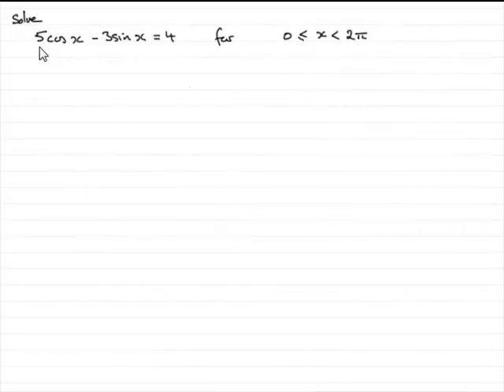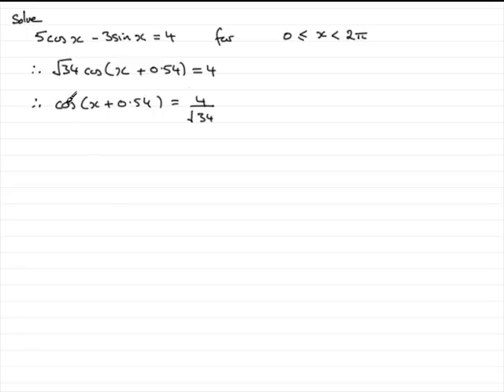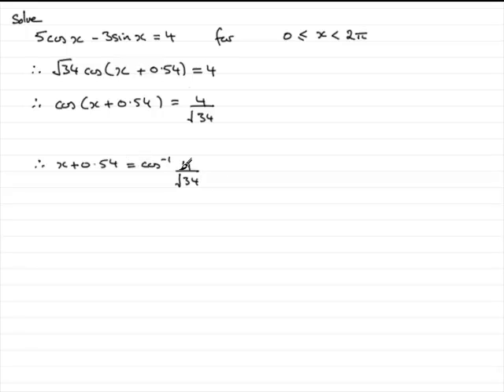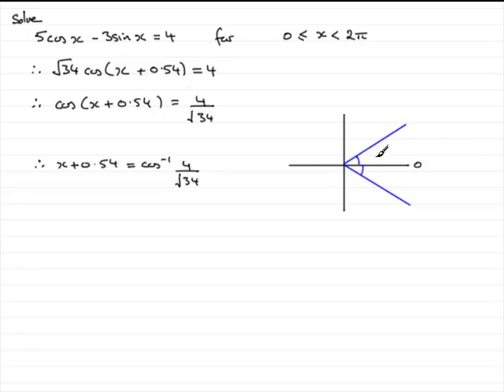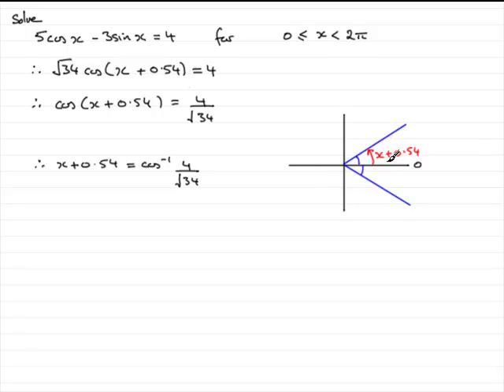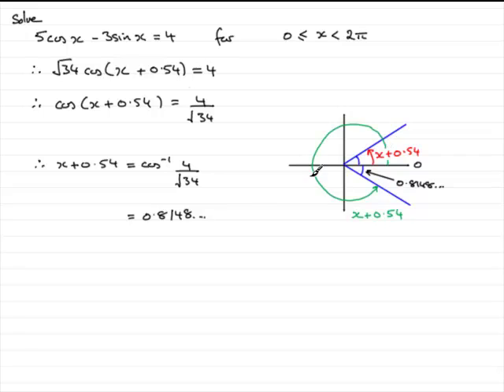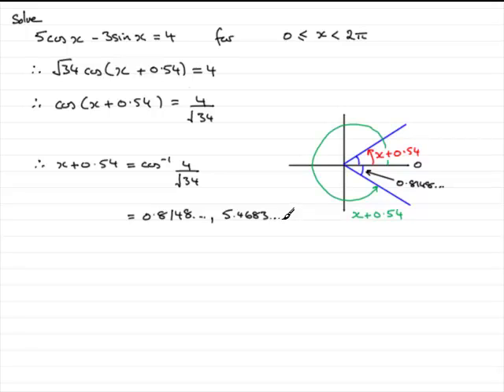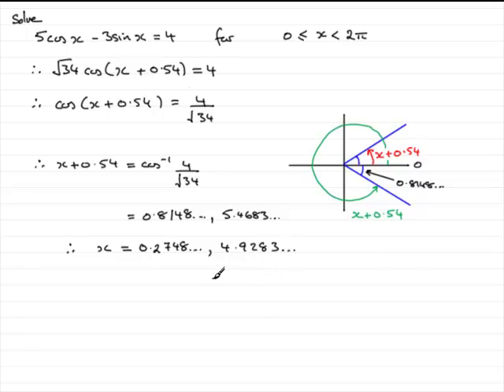A-Level Edexcel C3 January 2010 Q3(b) : ExamSolutions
Worked solution to this question on trigonometry. To see the question go to ExamSolutions